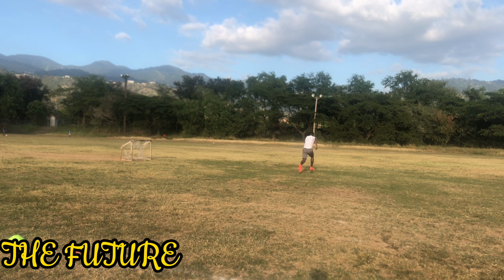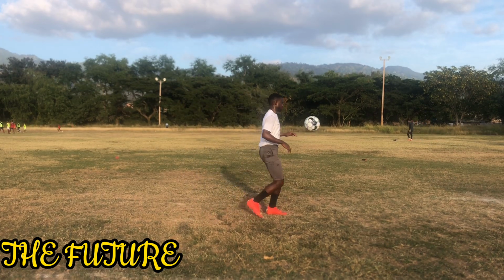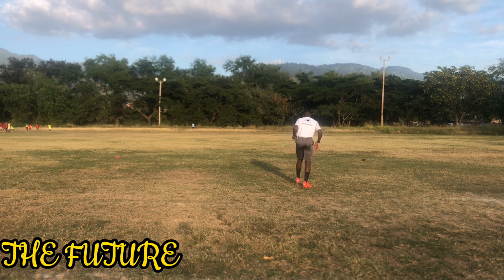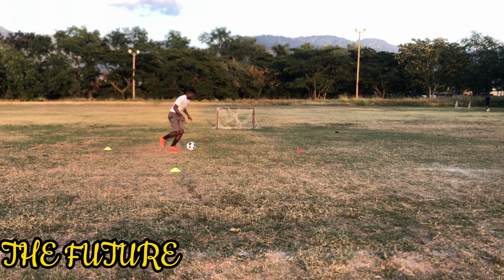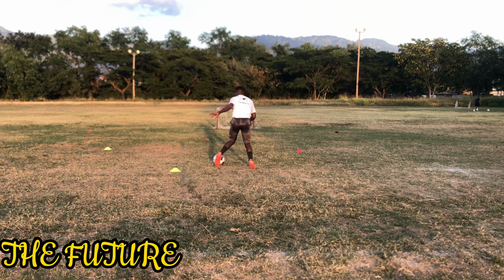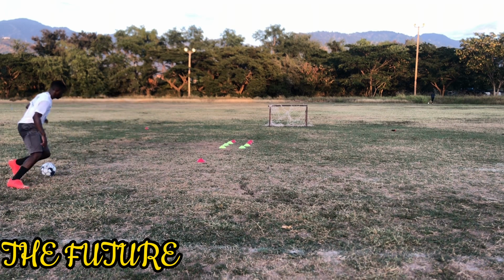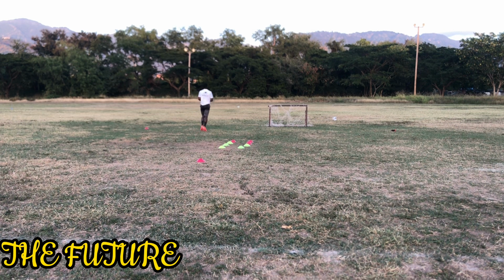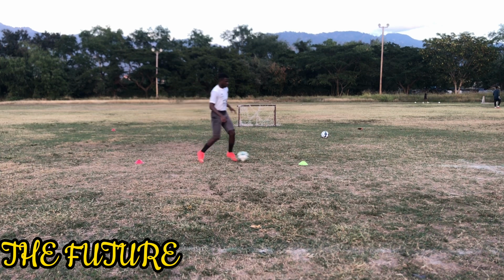THE FUTURE | skillset work | TRAINING day 15 how I improve on my craft | FWC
This is a training session for Malique Lorraine that took place on January 26,2023 . I focused on my skillset practice where I develop my technical  skills on the ball .

My technical tactical and physical videos are aimed to showcase my improvement and my development within the craft of football . In the Future my aim is to be as World class player and as such I want to ensure that I am always developing as my belief is that once I put the craft first I will sustain myself within the game and that will bring longevity

I am currently 17 years old aiming to have a 15 year long career that involves constant improvement , excellent performances and also creating other pioneering movement within the sport ..